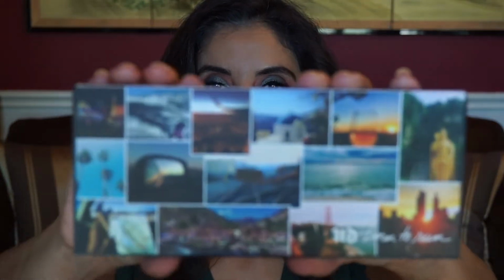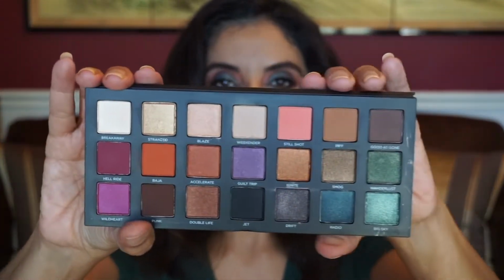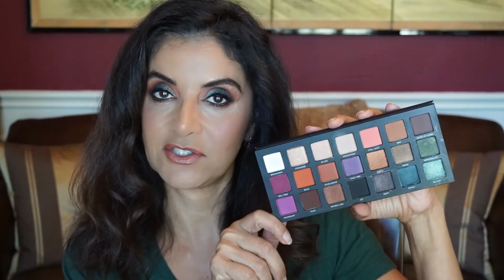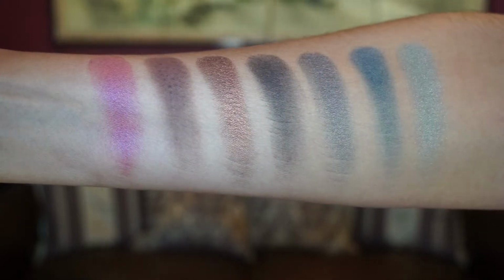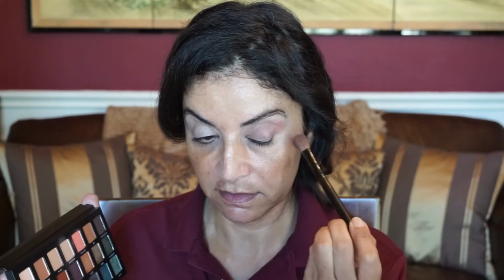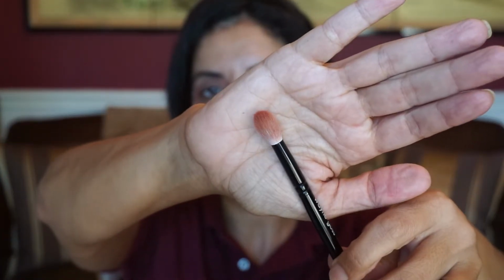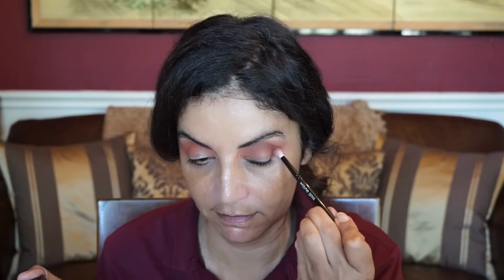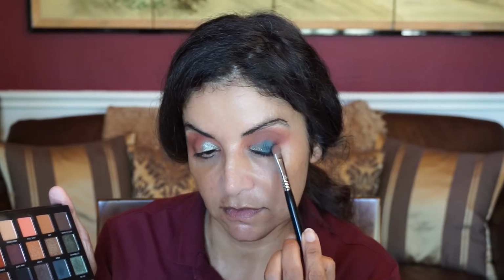Urban Decay Born To Run Eyeshadow Palette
Hi everyone!  I am so excited I bought this palette.  It is so pretty and love the look that I created.  Enjoy watching this video!!  And I know the zoom was off before and after the tutorial.  Oops.  lol

Urban Decay Born To Run Palette

Makeup used:

Dior Backstage Foundation
Balm Cabana Boy Blush
ABH Amrezy Highlighter
Mac Lipliner Mahogany
Urban Decay Lipstick Fuel

Morphe B13
Wayne Goss 16
Wayne Goss 20
Sigma F55